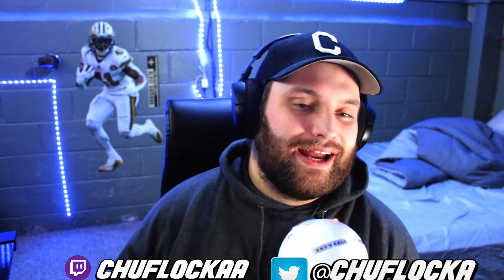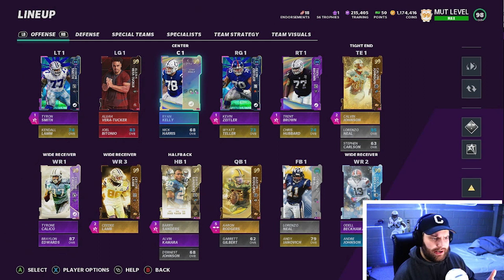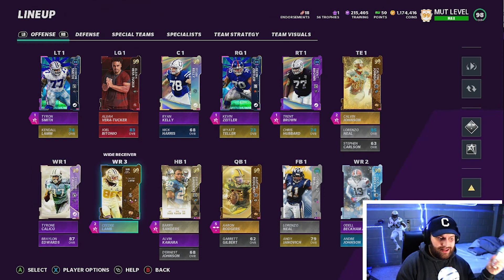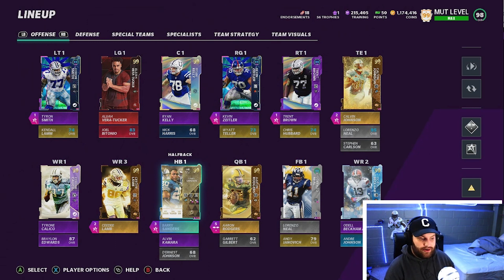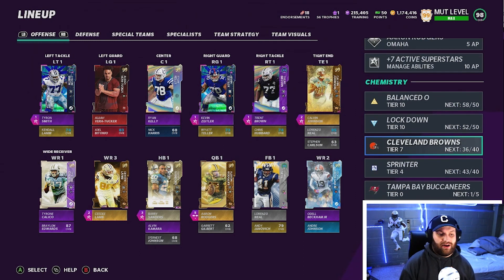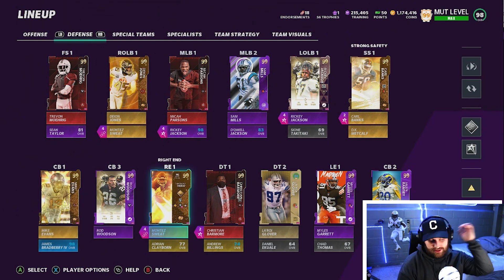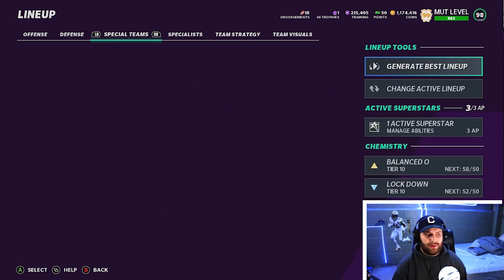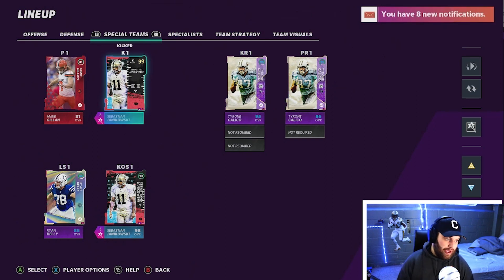FINAL MADDEN 21 99 OVR TEAM LINEUP UPDATE! ABILITIES + CHEMISTRIES!